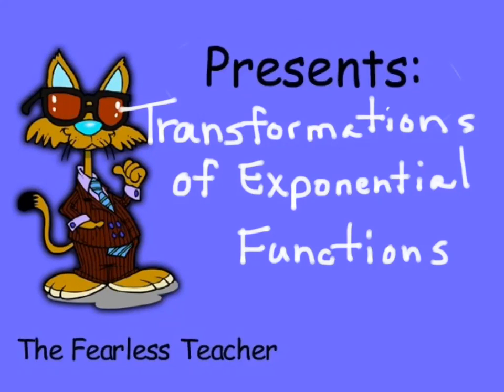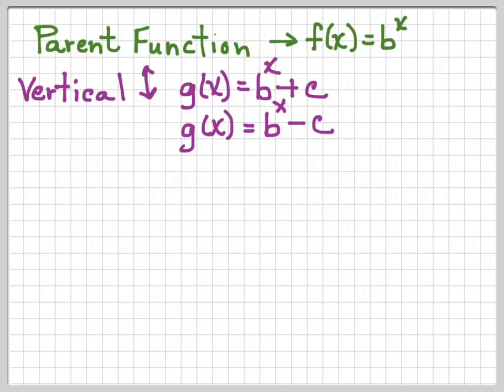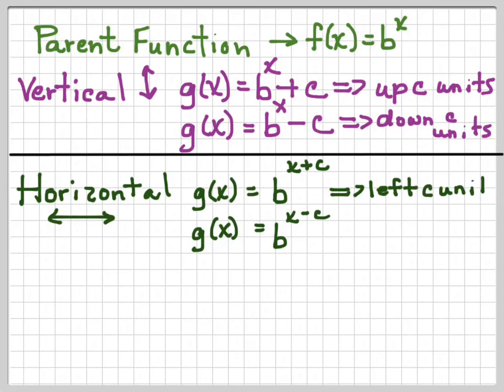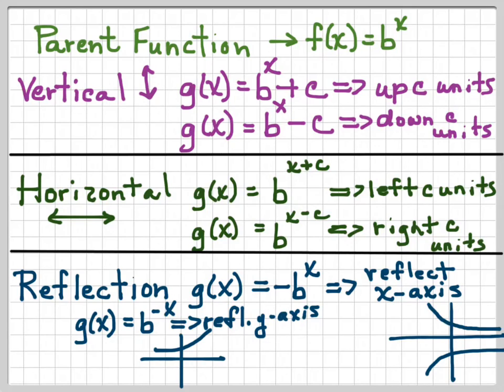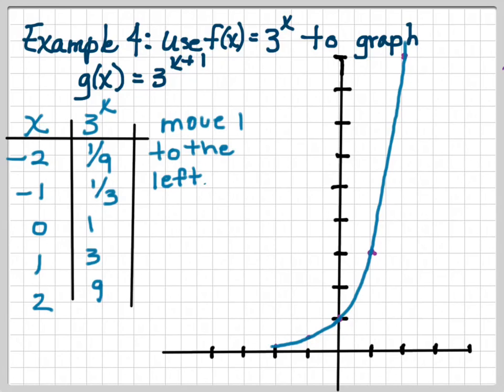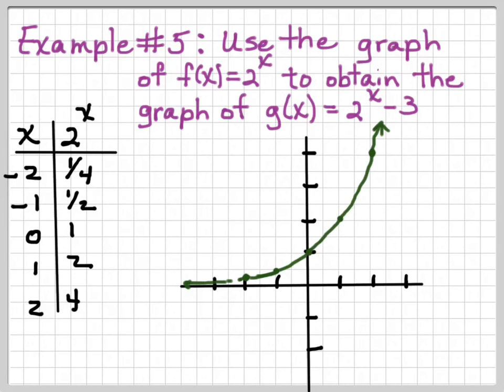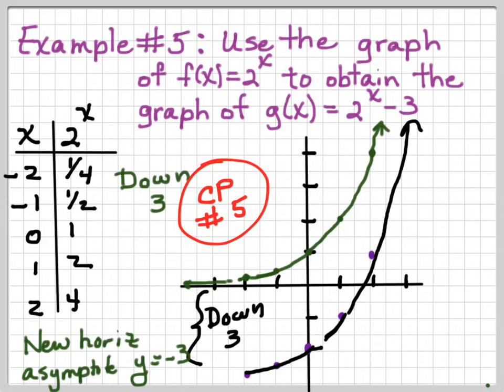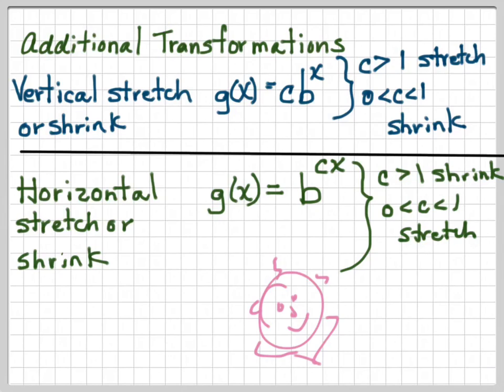Transformations of Exponential Functions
This video explains how to graph exponential functions and then perform the transformations of reflecting, shifting vertically and horizontally, stretching, and shrinking.